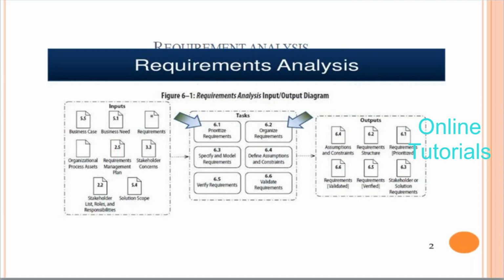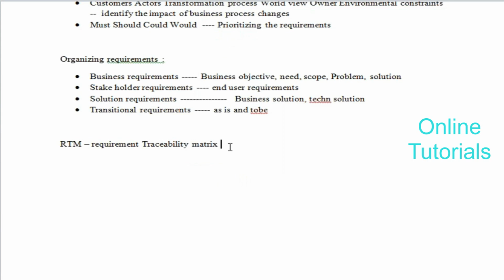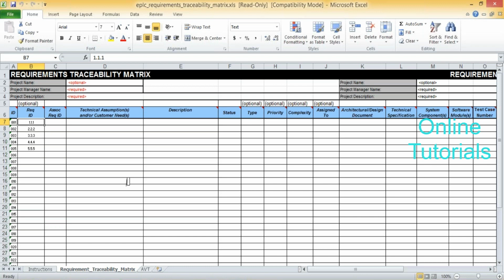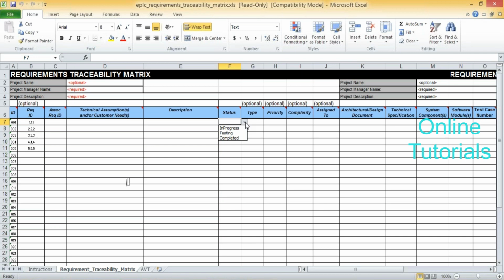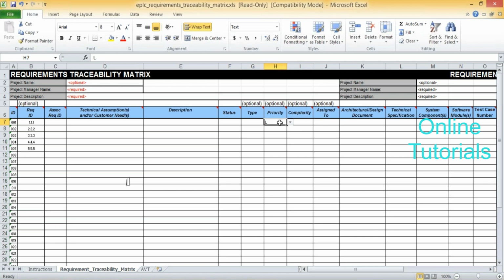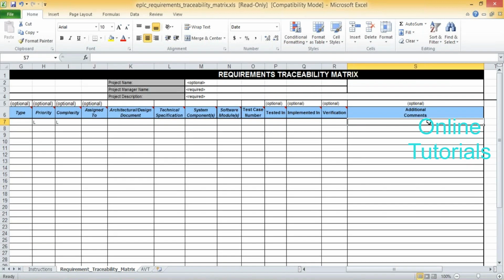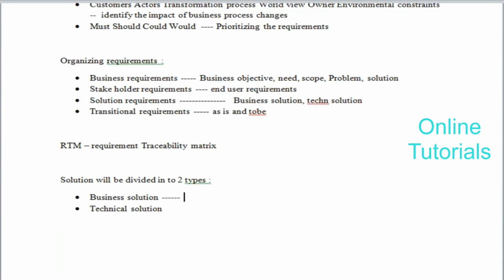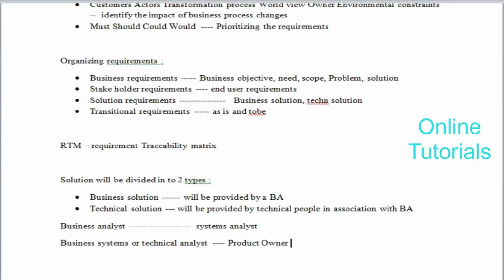Requirement Traceability Matrix RTM Tutorial | RMC Input & Output in Business Analyst |Healthcare BA